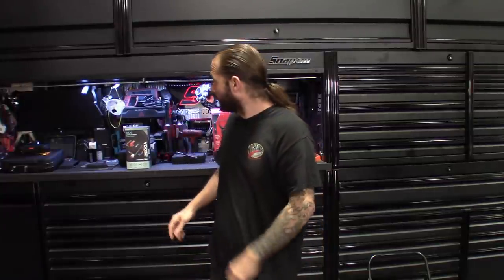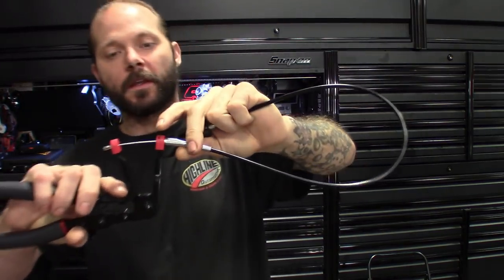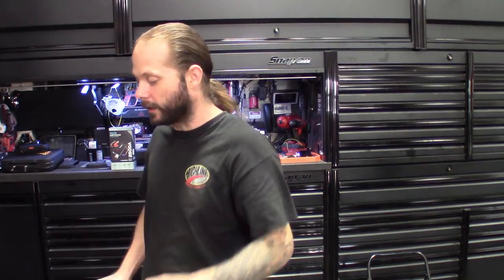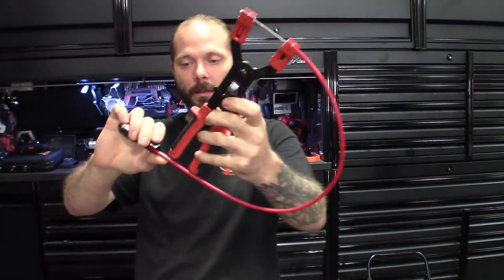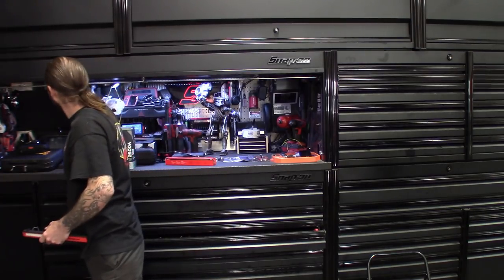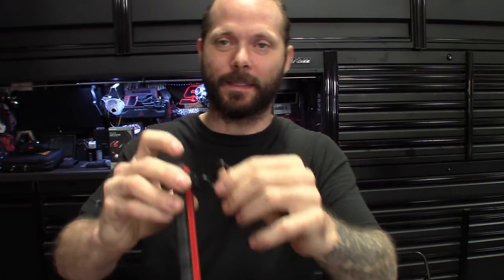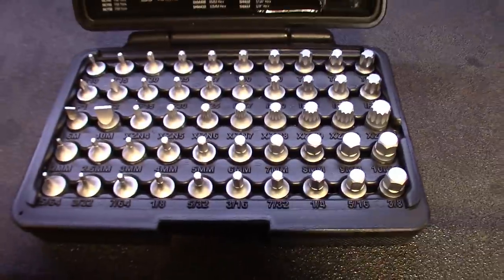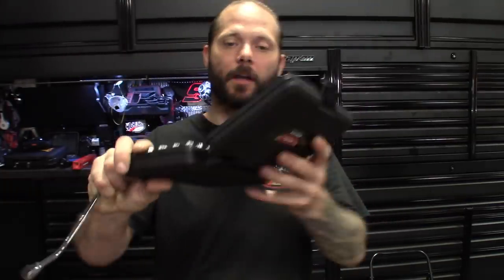Unique Tools Tool Haul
Got a few new tools to show on the channel that I've picked up in the last few weeks.

Imazing 2500A jump pack
JRC54imazing for additional discount

Lisle Button Connect Cable Pliers

Snap on Cable Spring Clamp Pliers
part number SHPC1B

Snap on Slim Light
ECSH042

Dent Fix Equipment body clip pliers
part number DS625

BluePoint Spark Plug Pliers
F27A

EzRed double 1/4 Hex Ratchet
part number 4SS8

VIM 50pc 1/4in stubby bit set
part number MMS450